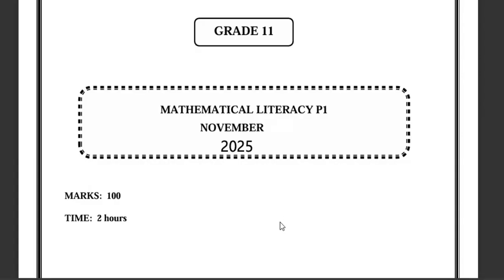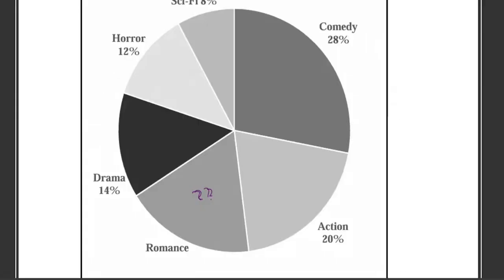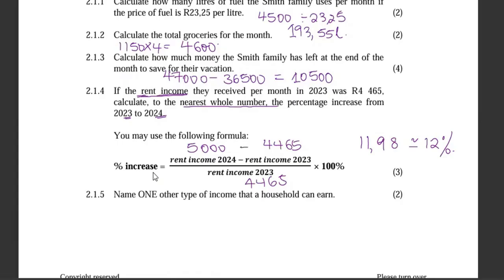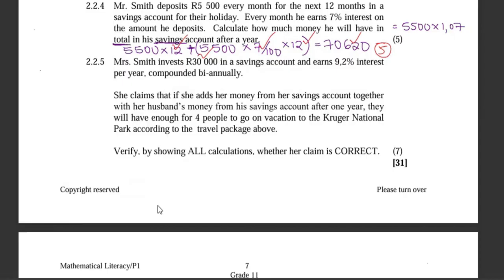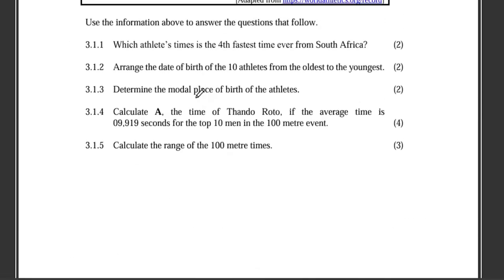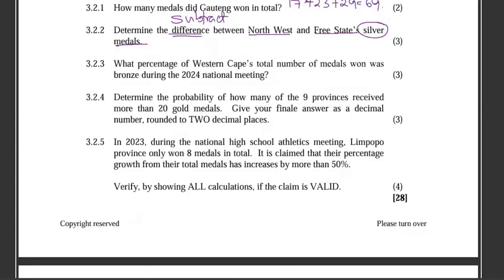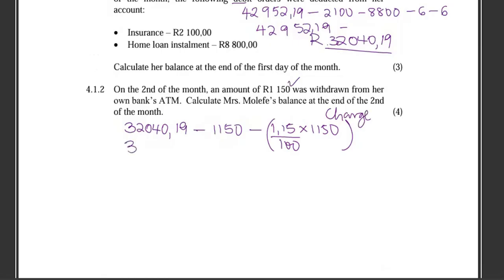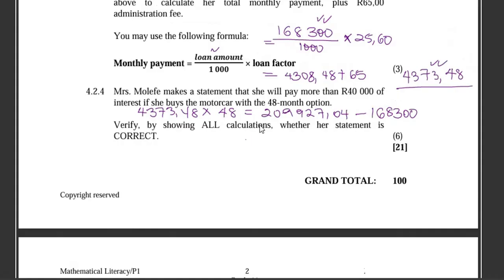MEMO MATHEMATICAL LITERACY P1 GRADE 11 2025 GET ANSWERED GRADE 11 MATHS LIT MEMO PREP TERM 4 EXAM